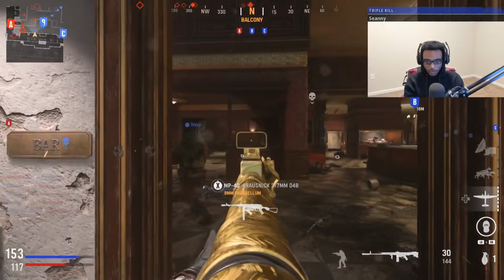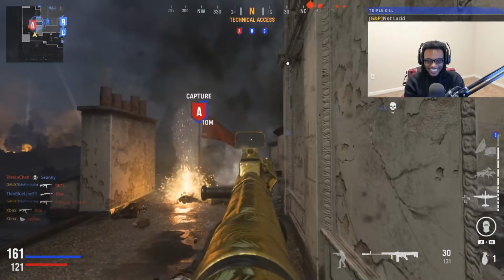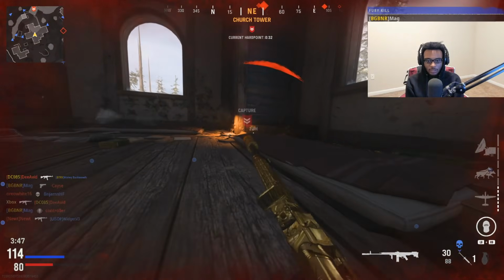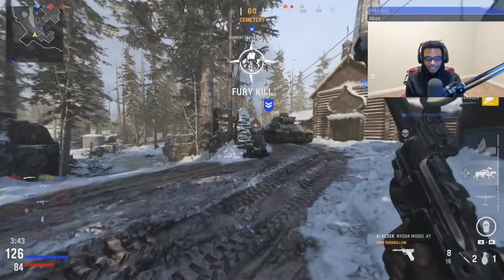this is 3-3 SENSITIVITY on VANGUARD 🎯 (Best Settings)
In this video I showcase vanguard best settings / vanguard settings / best vanguard settings / best settings for vanguard / vanguard settings pc VANGUARD BEST SETTINGS / BEST CONTROLLER SETTINGS in COD VANGUARD! BEST SENSITIVITY SETTINGS in COD VANGUARD!

These are the BEST SETTINGS TO USE in COD VANGUARD! BEST SENSITIVITY SETTINGS to IMPROVE AIM & ACCURACY in COD VANGUARD! Hope you enjoy the video and make sure to have a wonderful rest of your day!